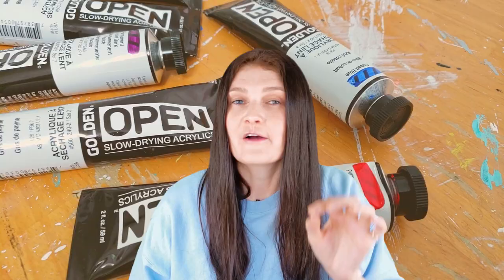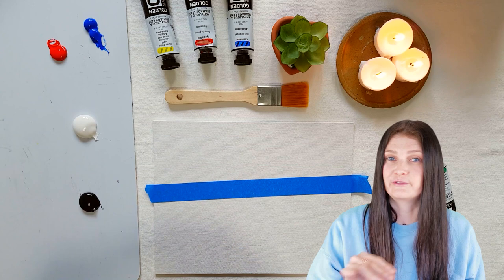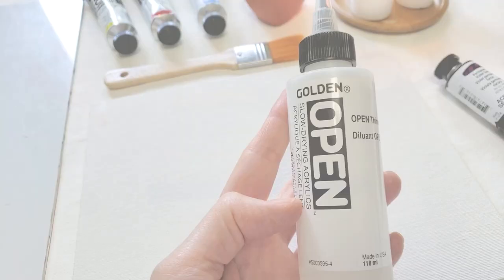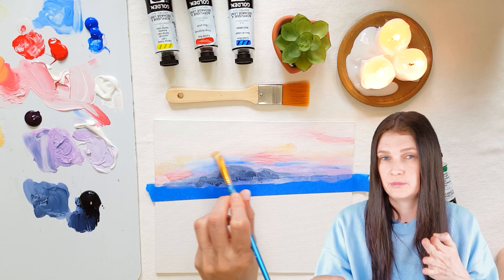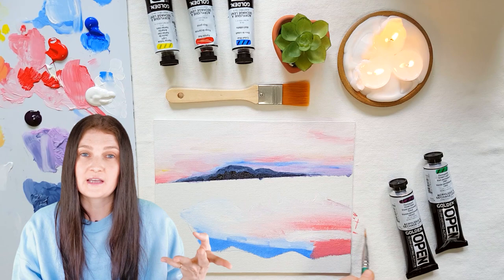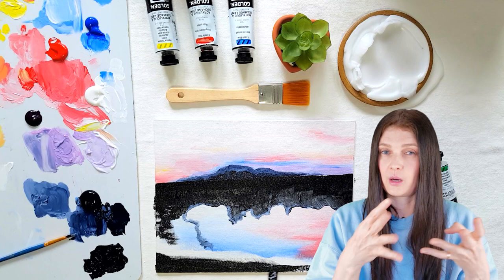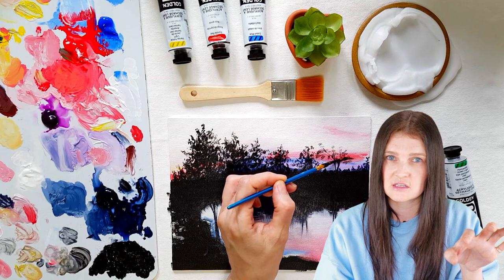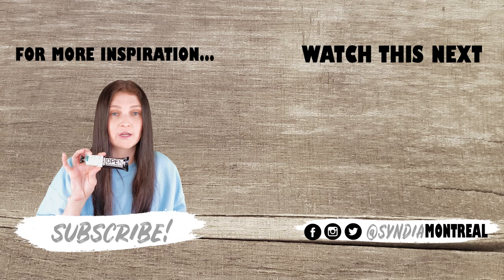This ACRYLIC Paint is just like OIL Paint (Amazing for blending!)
Here is how to use and blend Acrylic Paint like OIL paint. Watch this next 🎈💛💚💙🧡💜 HOW TO BLEND ACRYLIC PAINT on Canvas for Beginners

These are the best acrylic paints for blending! They are now my favorite :o)